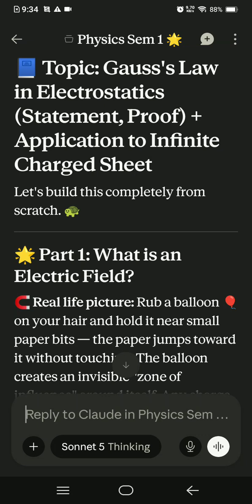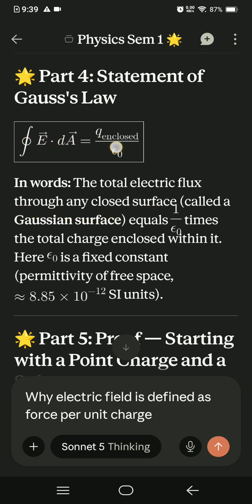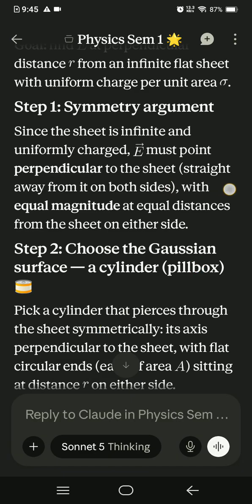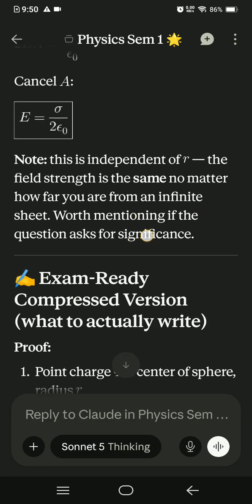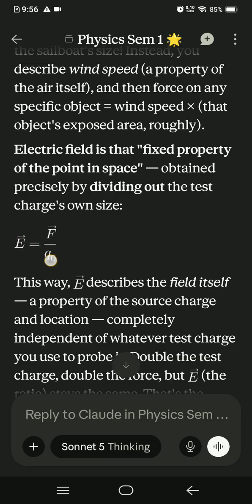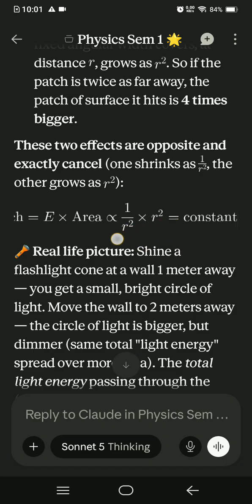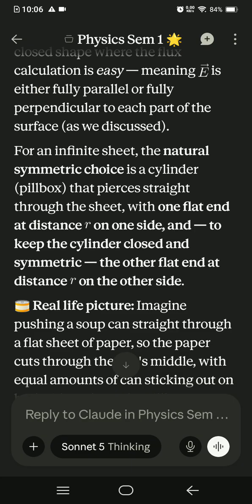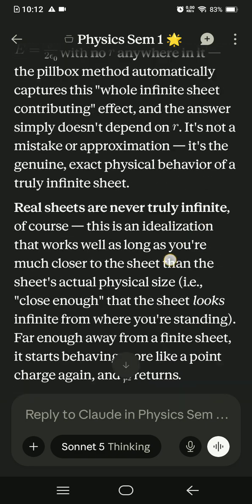🍬Gauss's Law in Electrostatics (Proof + Application to Infinite Charged Sheet) | BSc Physics